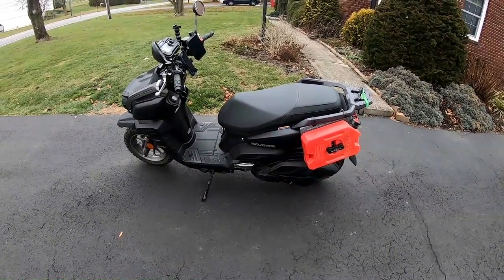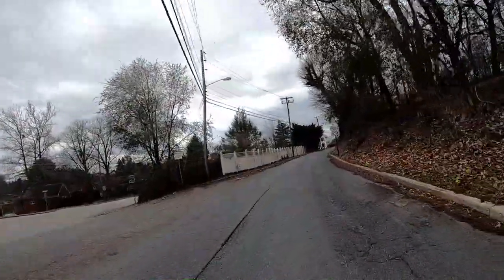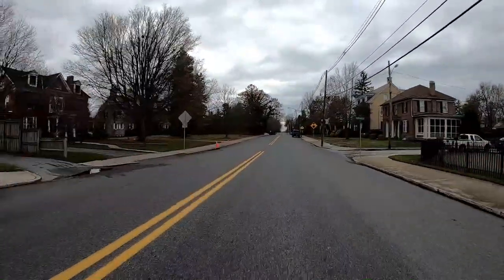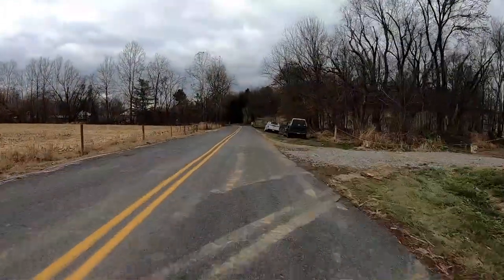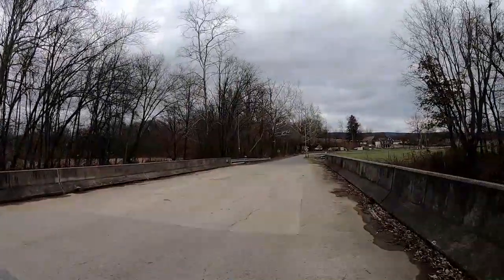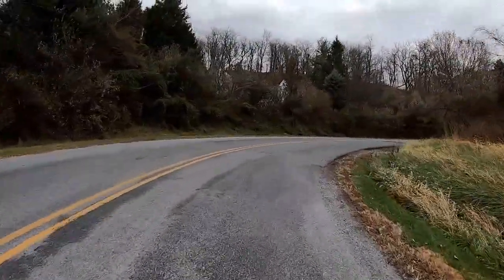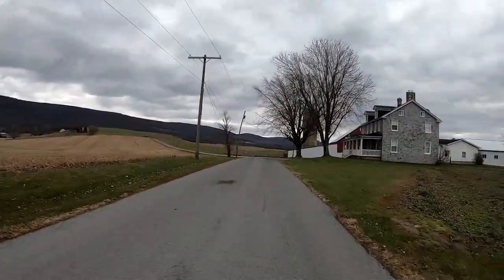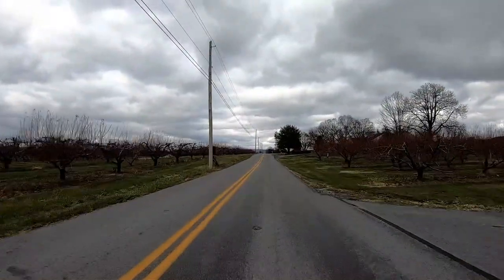Yamaha Zuma 125 Advantage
Previously compared the Zuma to the Honda Trail 125. In this video I show what I consider the advantages of the Zuma over the Honda highlighting only the Zuma. Take it on a ride thru the farmlands of south central PA.